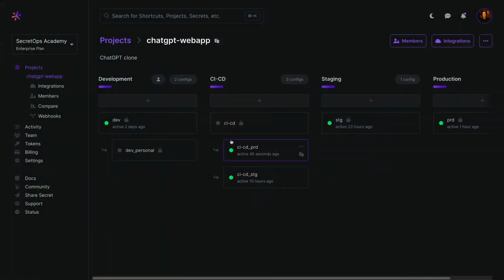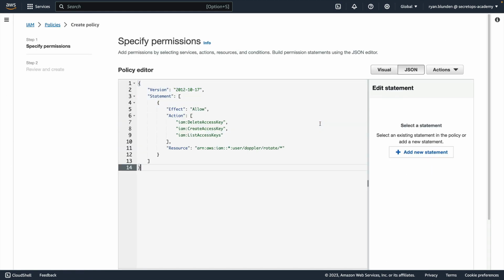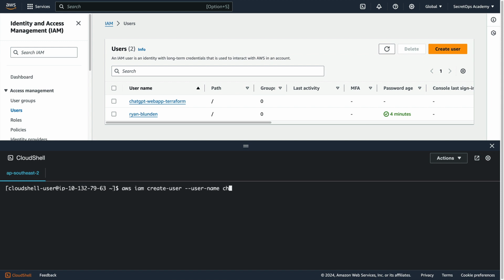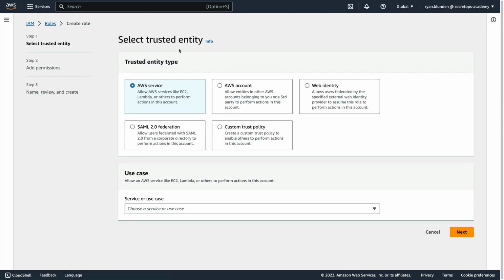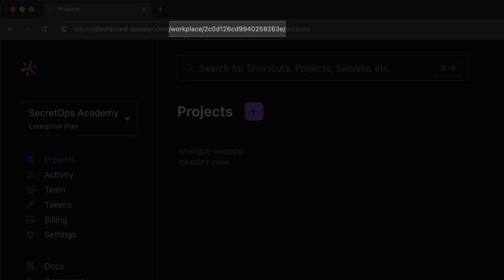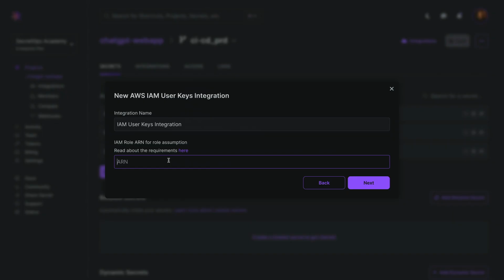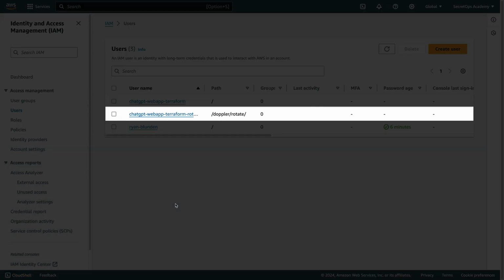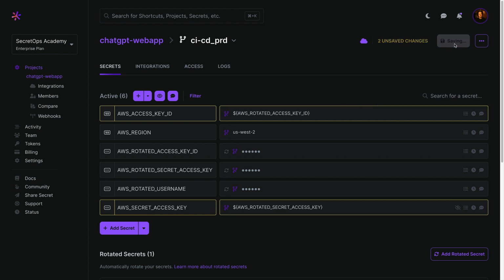AWS IAM user keys rotation with Doppler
Tired of manually rotating your AWS IAM credentials? This video dives into how Doppler can automate and simplify the process, saving you time and boosting your cloud security.

Here's what you'll learn:
- The security risks of static IAM credentials ☠️
- Benefits of automated IAM rotation with Doppler
- Step-by-step guide to setting up Doppler for AWS IAM rotation
- Best practices for secure IAM credential management